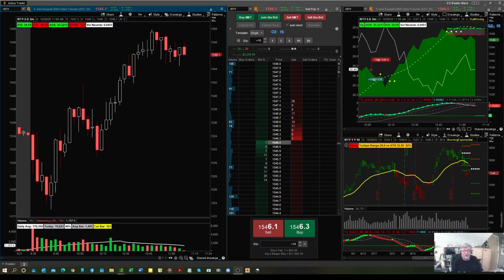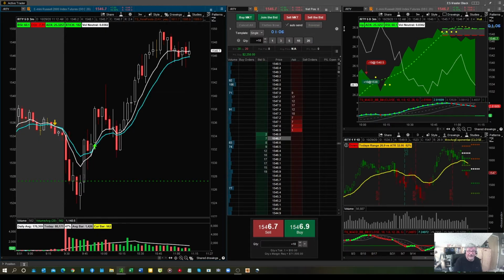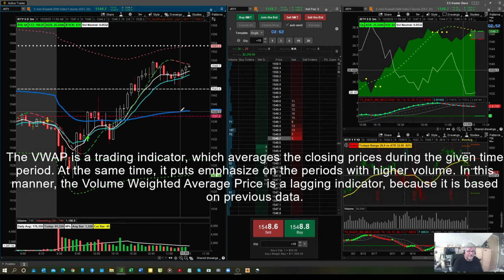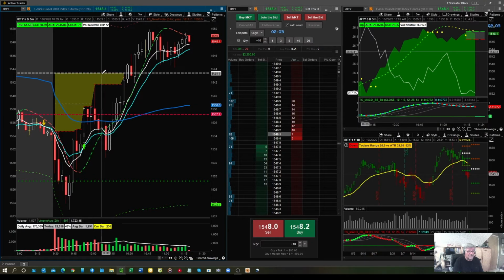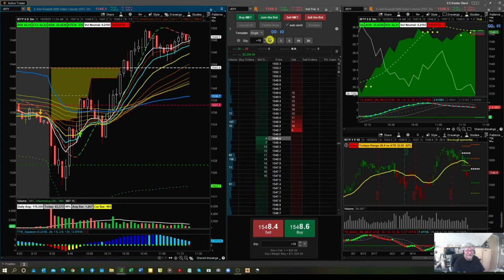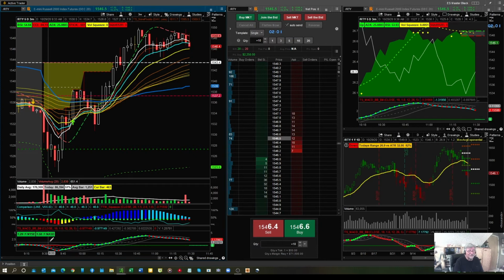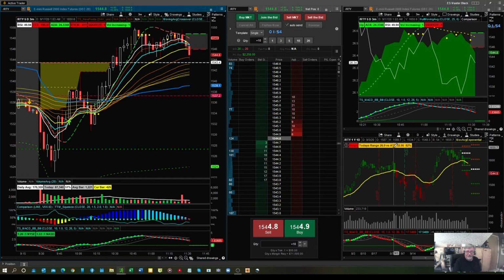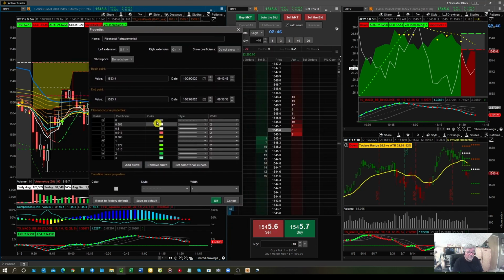TOS PlatformTraining Video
My Russell Futures TOS Trading Platform. Review of setups and indicators I use for intraday trading